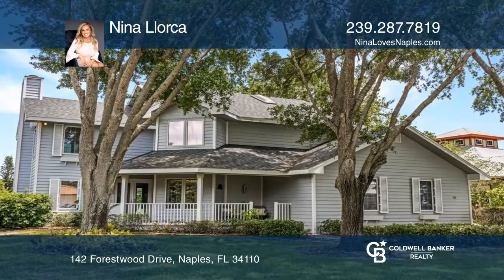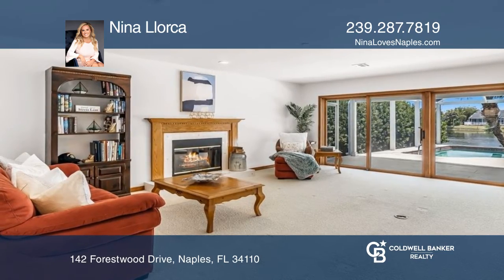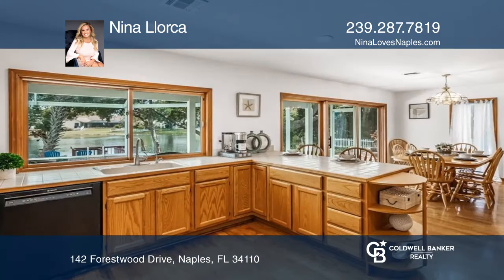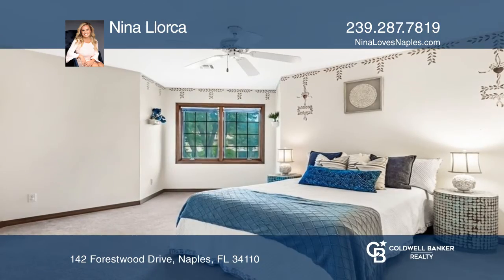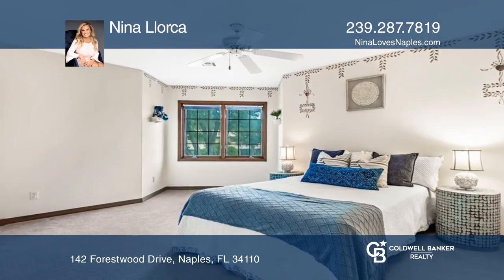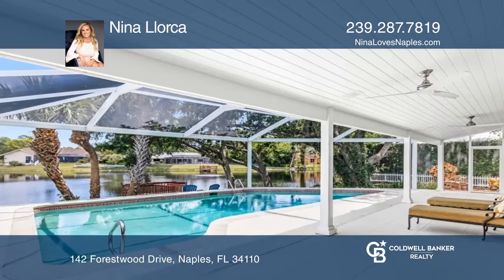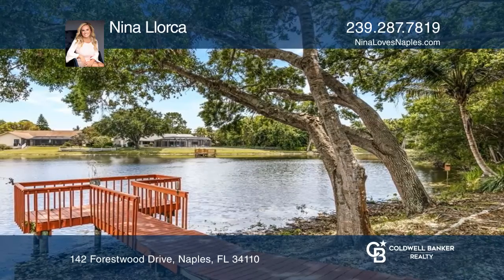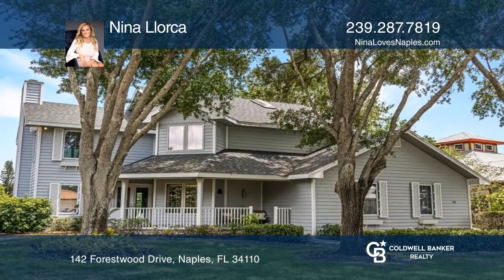142 Forestwood Drive Naples, FL | ColdwellBankerHomes.com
142 Forestwood Drive, Naples, FL

Welcome to this luxury waterfront home. The panoramic view from your lanai is just breathtaking, with a peaceful lake framed by trees for privacy. Enjoy the sunsets from your front porch, lanai, sitting area and dock. This spacious and welcoming lakeside home is in a great neighborhood with no HOA r